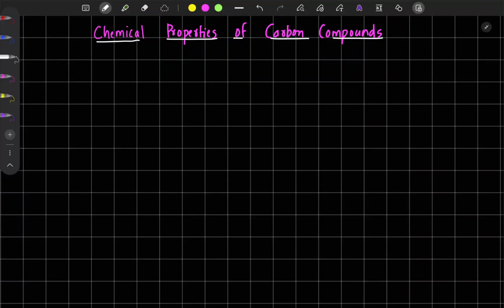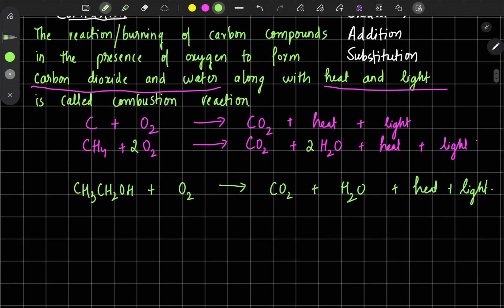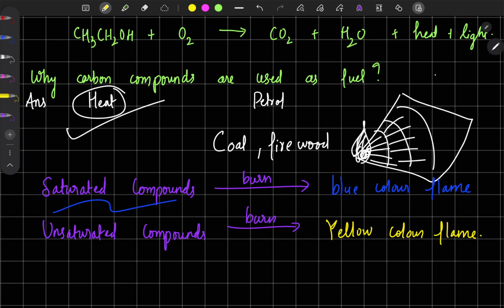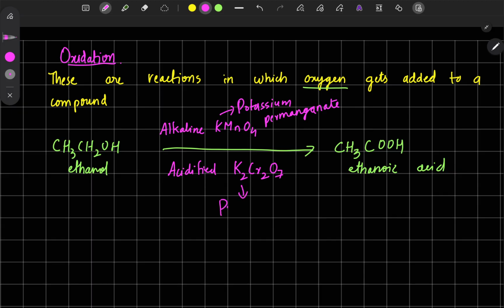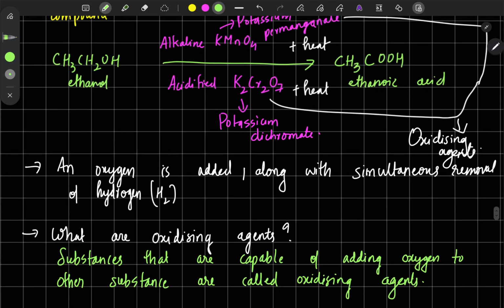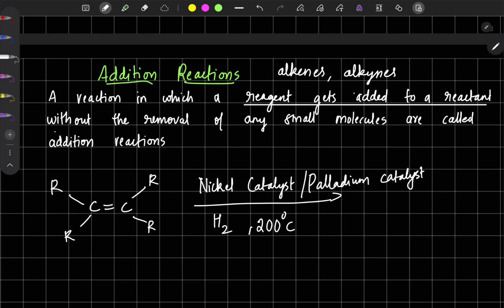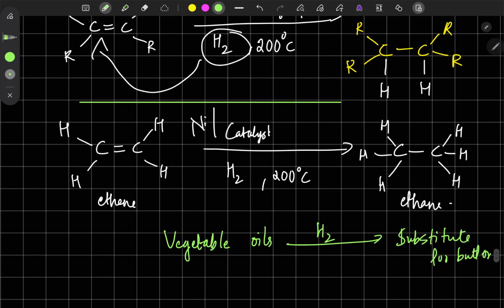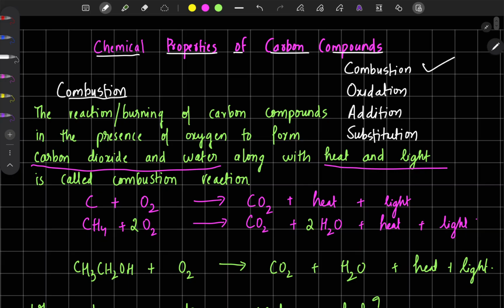Chemical properties of carbon compounds | PART 16 | CBSE grade 10